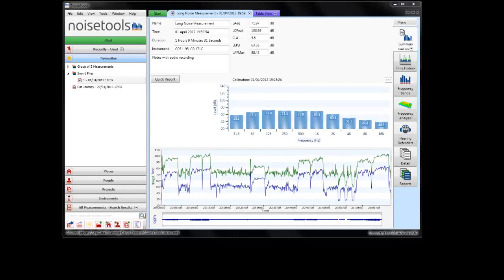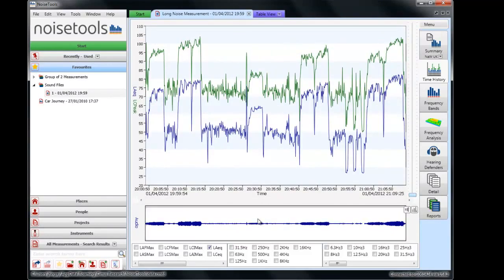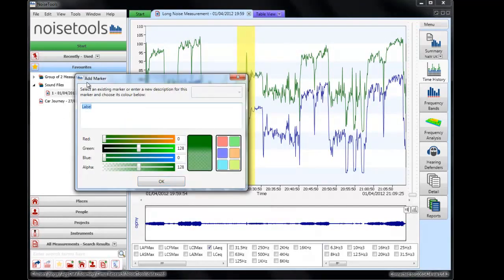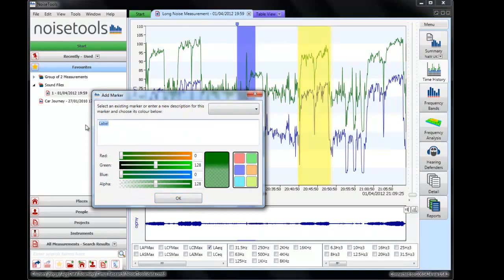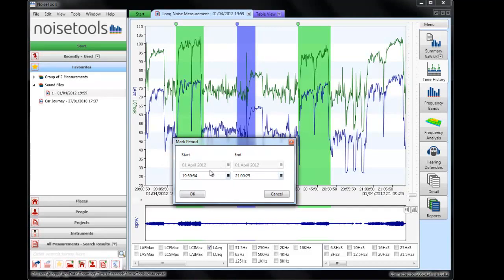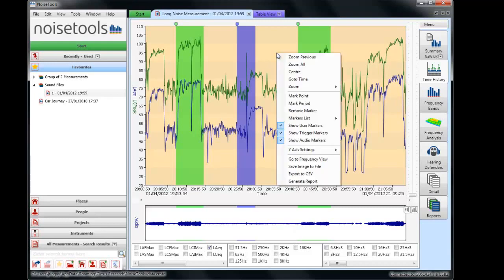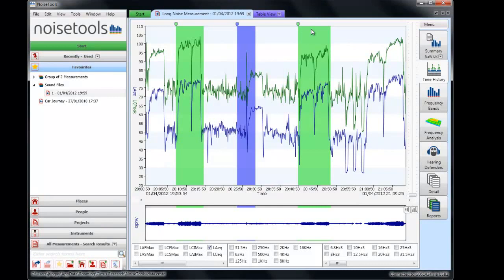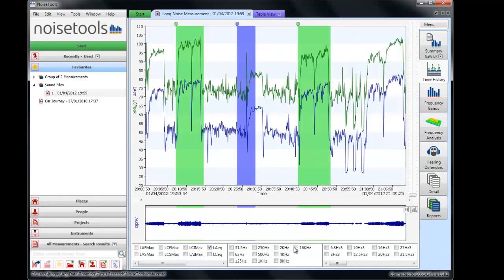Time History Measurement View Noisetools Tutorials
The Time History measurement views allows the noise profile data for each channel in the instrument to be displayed.

Sections of the data can be marked and comments for analysis and sections selected for further investigation.

A Quick Report can be created and the data exported as either an image or an data for use in other programs.